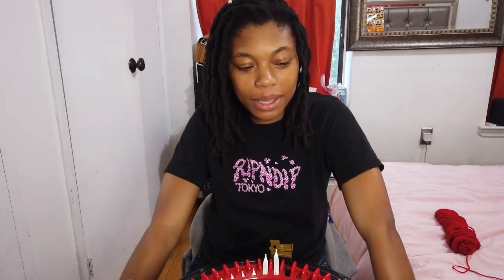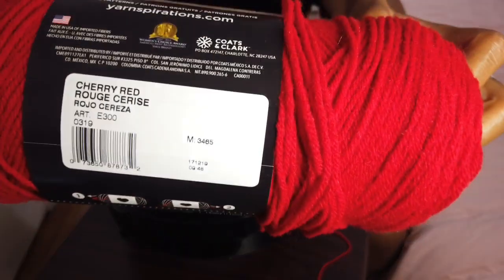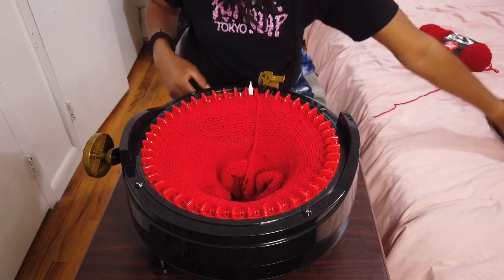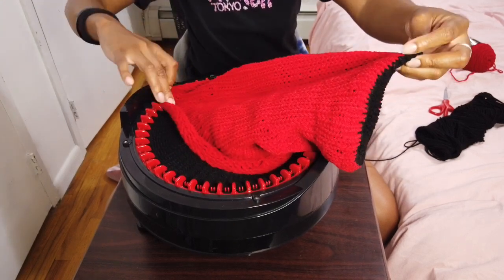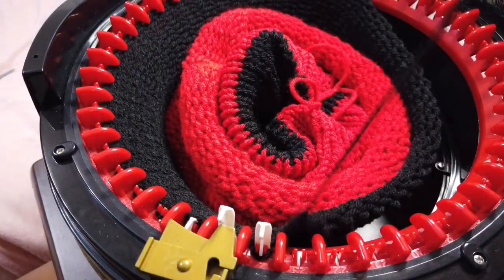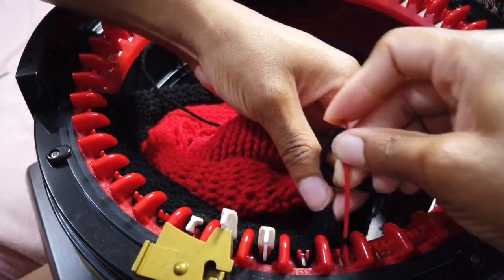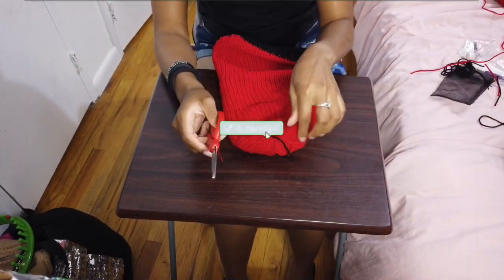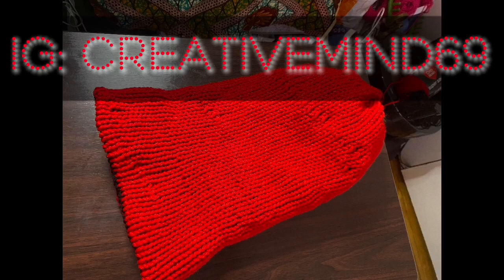How to make a REVERSIBLE BEANIE HAT with easy fold brim - Using ADDI KING EXPRESS MACHINE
Welcome back! It’s your girl T yeah das me and I’m here to give you tips on looming. I had put a poll on Instagram asking what they would like to see me make. It was between a scarf and a reversible hat. They challenge me to make the reversible hat, so there you have it. Watch me step by step making the reversible hat. I choose red and black thee common colors so you are able to differentiate the separation.

Timestamps ⏰
0:00 Intro
1:12 Cast on red yarn
5:00 Switching colors
8:00 Binding off
11:30 Closing the hat
16:30 Outro

I use RED HEART 🧶... In my vid I demonstrated how to switch colors from red to black. I also made a few mistakes which I showed how I fixed it.